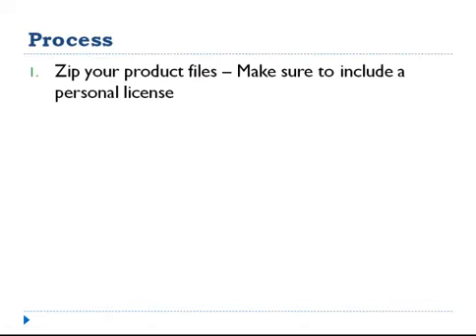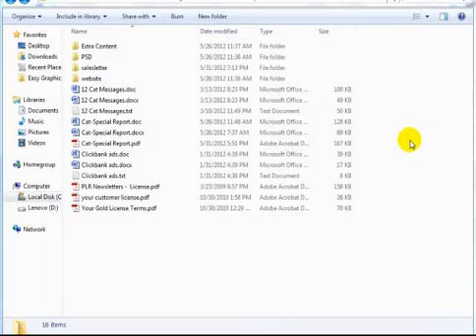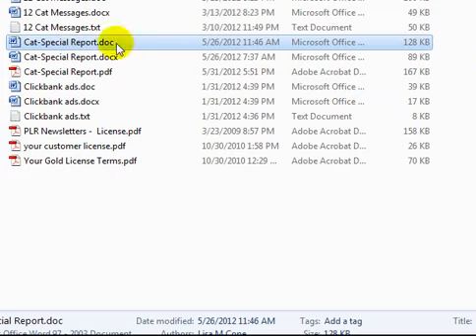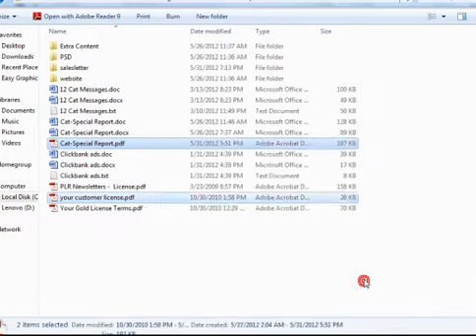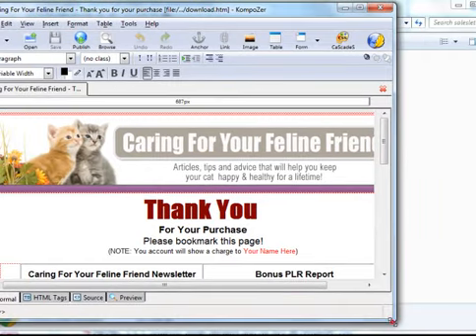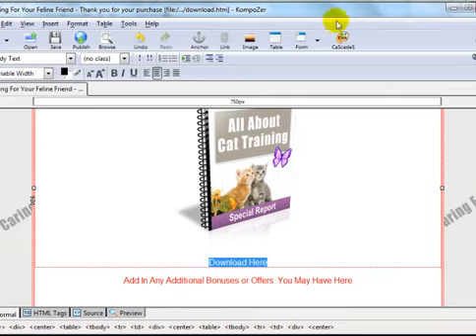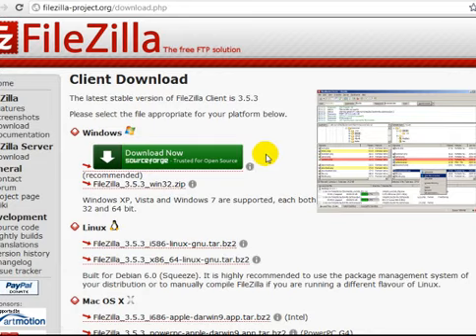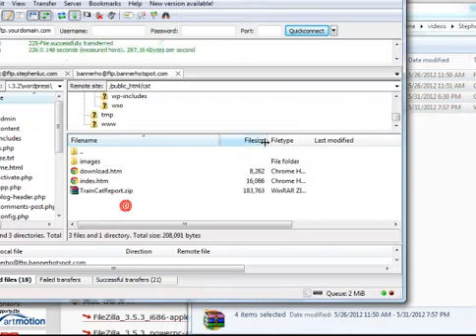10 Thank You Page surefire branding machine business courses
surefire branding machine business courses

comedy
humor
royalty
royalty family
social media marketing
googlix review
googlix demo
googlix
nfl news today
branding
tongue in cheek
how to greenwash
this week in green
biofriendly
biofriendly planet
biofriendly podcast
podcast
jokes
satire
environment
brand
greenwash
video course
get googlix
buy googlix
googlix software preview
googlix scam
googlix software review
googlix bonuses
googlix bonus
googlix review and bonuses
googlix review & bonus
googlix reviews
blogs
earning video
earn money online
internet marketing
digital marketing
best pistol light
surefire x300u pistol light
weapon light test
gunbrand youtube
gun brand
gunbrand
what is the best weapon light?
surefire review
surefire light test review
surefire light test at night
surefire light review
surefire light
surefire x300u
nfl draft 2022
sauce gardner highlights
sauce gardner
Best Course and Degree to Become Business Man
praveen dilliwala
Entrepreneur
startup
ideas
business man
engineering
Highest paying job
best course after 12th
aiims
mba
india
b.tech
careers
highest paid jobs
after 12th
bsc
business
2018
hindi
how to do business
forbes
urdu